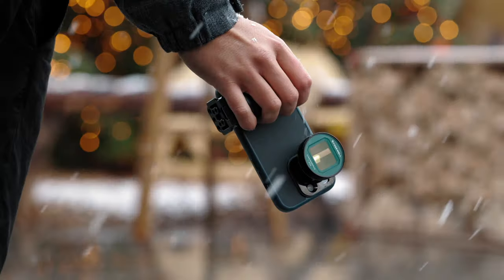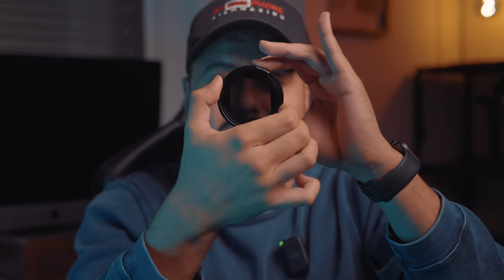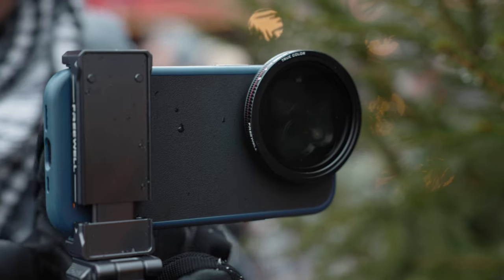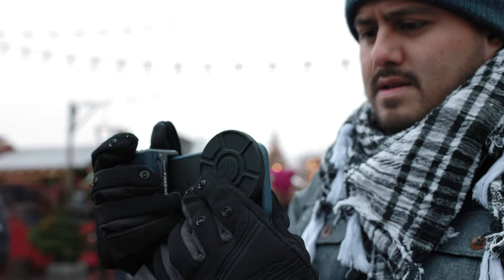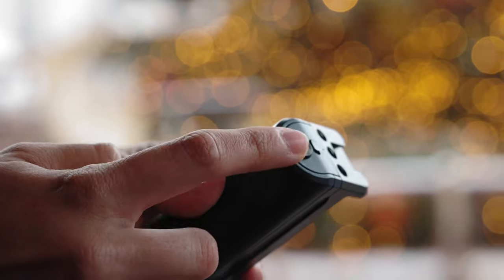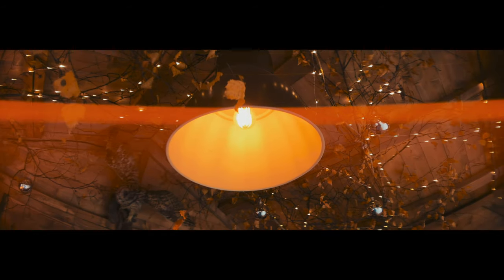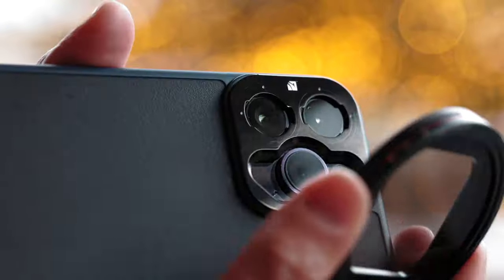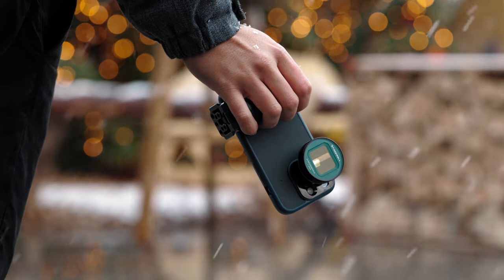BEST Magnetic Filter System for iPhone Filmmakers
GEAR USED IN THIS VIDEO:
Freewell Grip
Freewell Sherpa Case
Freewell Anamorphic Lens with ND Set
Freewell 1-5 Variable ND Filter
Freewell 1-5 VND Mist
Freewell Snow Mist 1/4
Freewell Glow Mist 1/4

MY RECOMMENDED MOBILE GEAR: